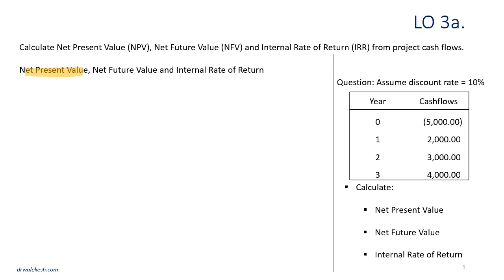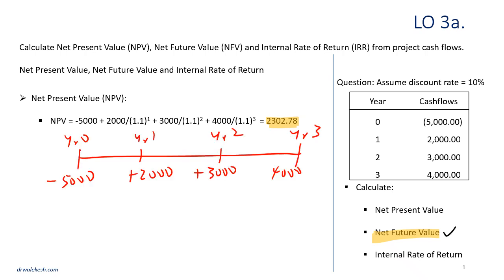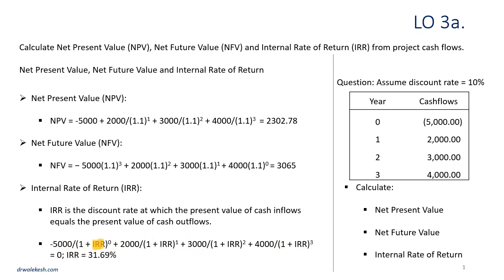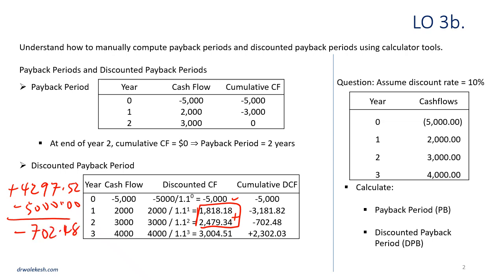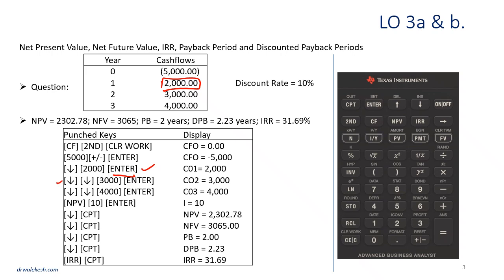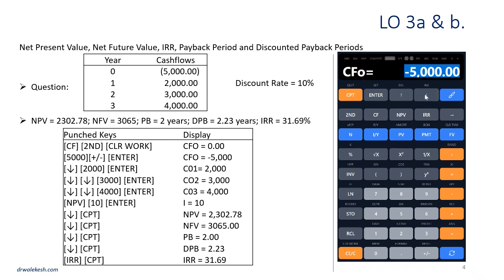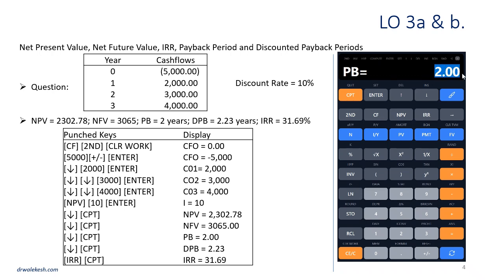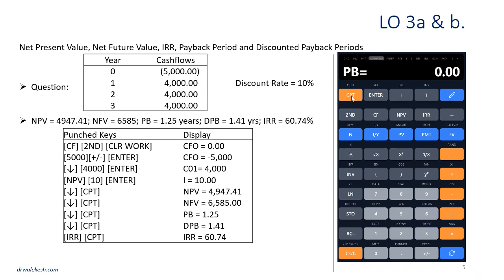Financial Calculator Cashflow